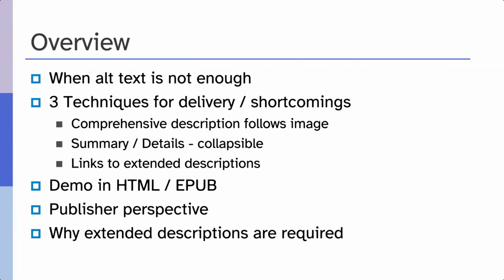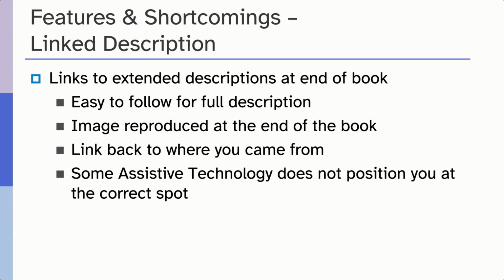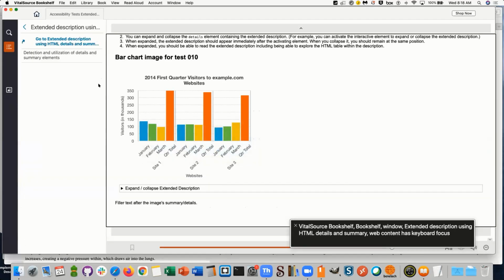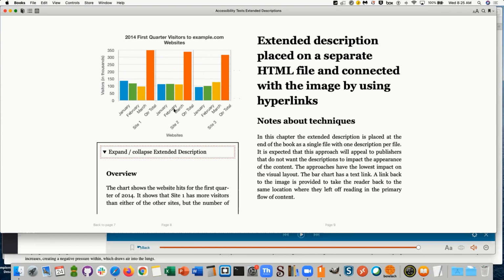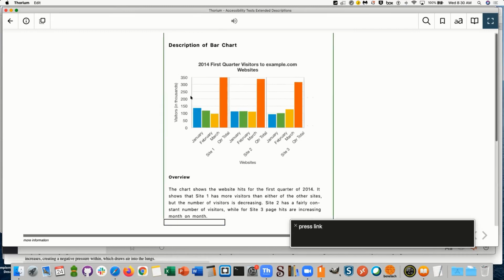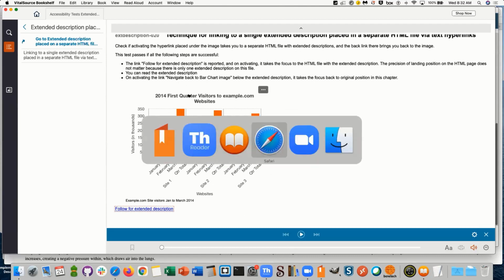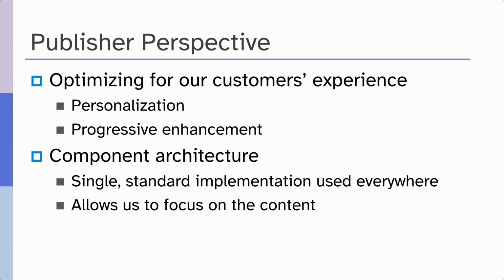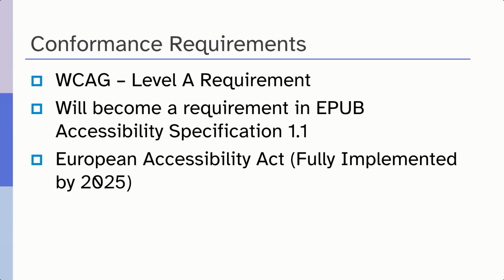Implementing Extended Descriptions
This webinar is focused on guidance for implementing extended descriptions in digital publications. Using real-world examples the session looks at 3 different methods and highlights best practices.